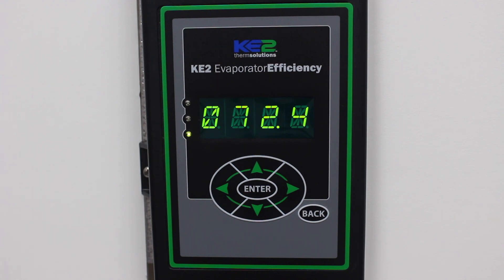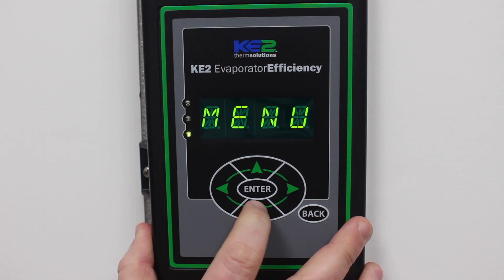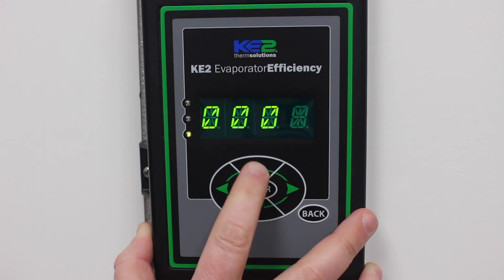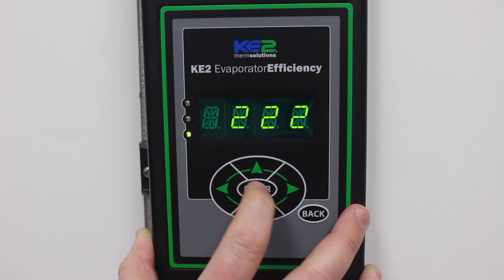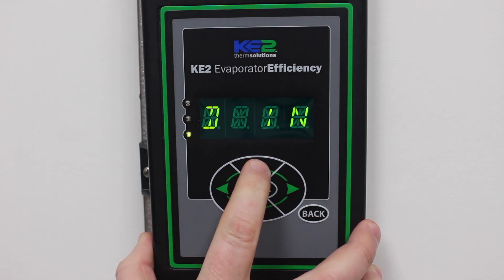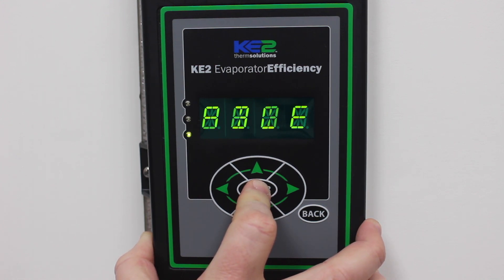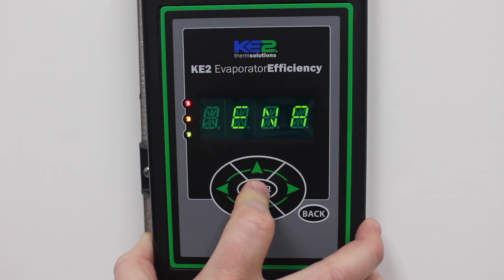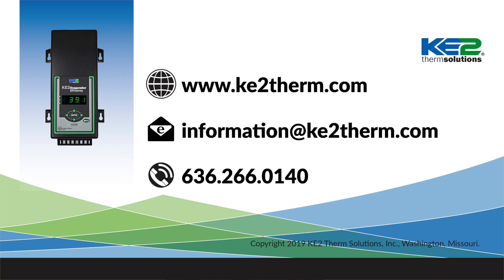Enable KE2 Smart Access From the Front Panel - Video 130; FAQ Refrigeration Controls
In this video we're going to show you how to enable KE2 Smart access from the front panel.
Use the left or right arrow to scroll through the menus until you see manual menu.

Press the down arrow to scroll to the column. Enter password will appear if not already entered. Press ENTER Four zeros will appear. The password is 2 2 2 2.  Using the up and down arrows you can change the digits,

and using the left or right arrows you can select which digit you're changing.

The password is 2 2 2 2. Once all digits are changed, press and hold the enter button until the blinking stops. Once the password is entered, use the up or down arrows to scroll to SMART ACCESS.

Press the Enter key to see the current mode. It will be DISABLED or ENABLED. Press and hold the Enter button for three seconds, until the display starts blinking. Change from DISABLED to ENABLED. Then, again press and hold Enter for three seconds until the display stops blinking. Now, you can press the back button several times, until the room temperature is displayed.